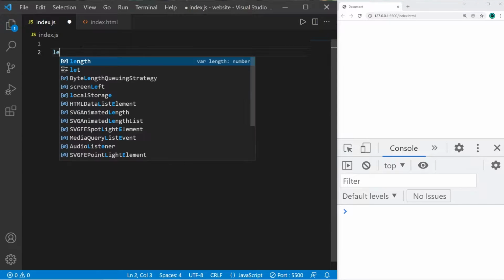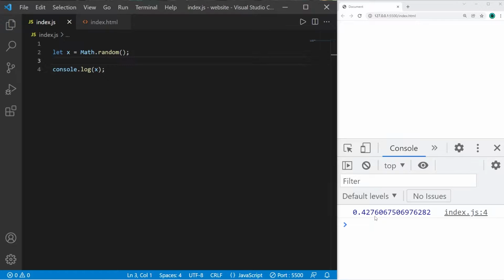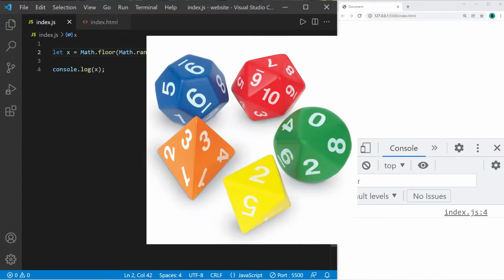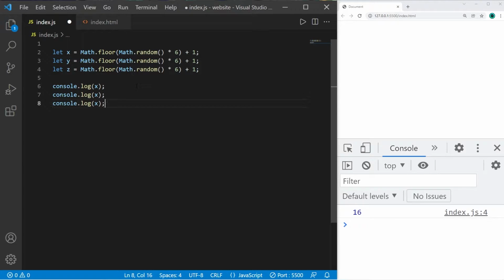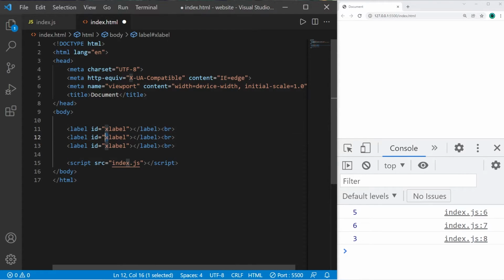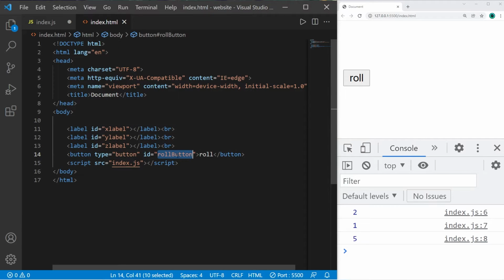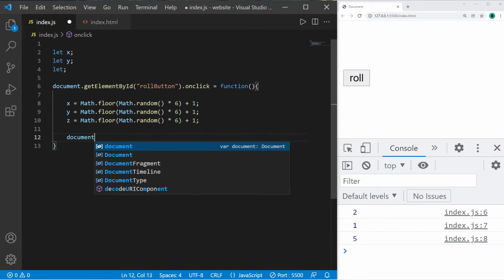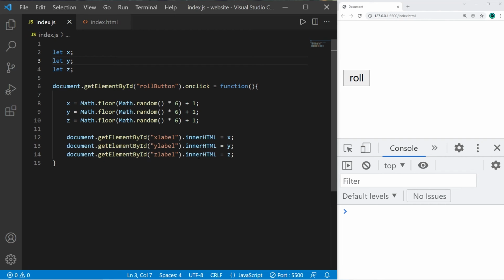Random number generator in JavaScript 🎲【4 minutes】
let x;
let y;
let z;

document.getElementById("rollButton").onclick = function(){

    x = Math.floor(Math.random() * 6) + 1;
    y = Math.floor(Math.random() * 6) + 1;
    z = Math.floor(Math.random() * 6) + 1;

    document.getElementById("xlabel").innerHTML = x;
    document.getElementById("ylabel").innerHTML = y;
    document.getElementById("zlabel").innerHTML = z;